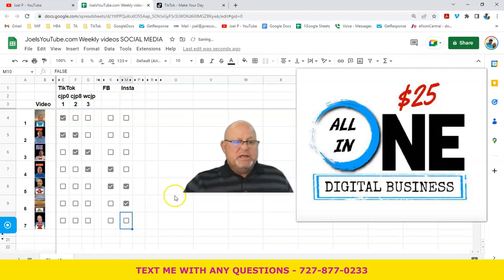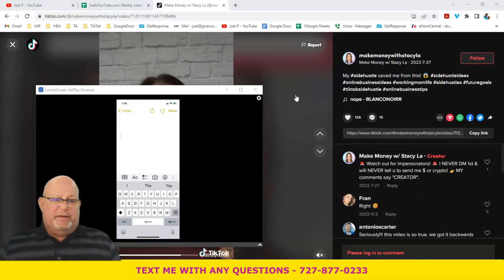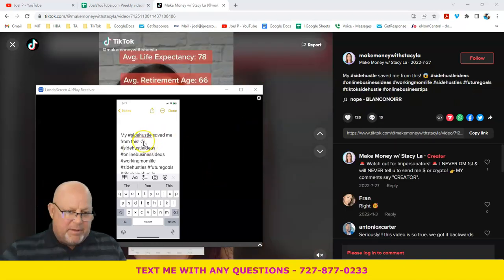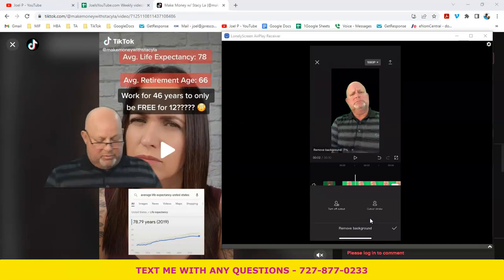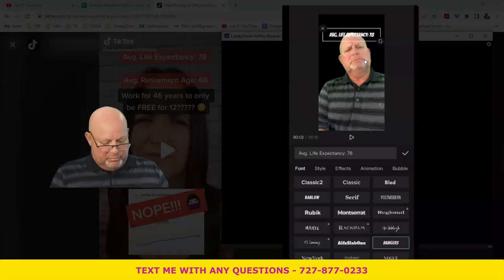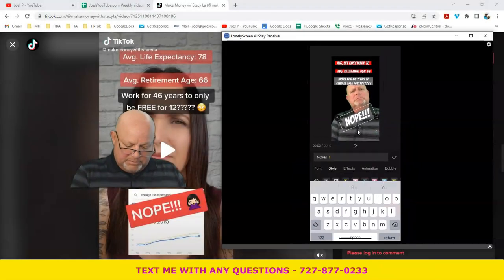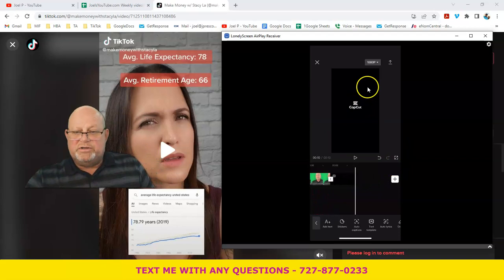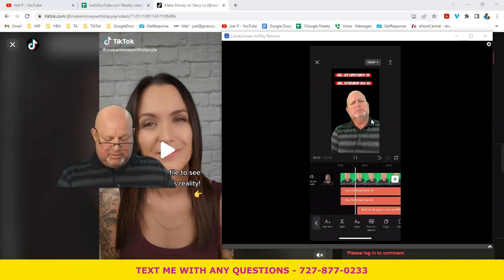Turn $25 Into 6 Figures In 12 Months or Less - Day 7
Get social media accounts all set up:
1) Add photo
3) Create my first social media video

✅ PLAYLIST - Turn $25 Into 6 Figures In 12 Months or Less

A Step by Step - Day by Day - FREE Training Series.
The series is a tutorial or course for beginners and shows you one of the best way to earn and make money, maybe even a full time income with this no BS system I show you.  My training is free so the CPA will be happy. My series following is called Turn $25 Into 6 Figures In 12 Months or Less and the reason is that it costs less than $1 per day. So how's that for low cost business ideas? Be your own boss, work from home and make passive income with this side hustle and have success and live a great life style.

Chapters:
0:00 Intro
0:57 Complete set up of Social media accounts, add link etc.
6:58 Get organized
11:20 Trick for easy ideas for my videos
13:40 Creating my first social media video
16:56 Editing my first social media video
28:22 Final thoughts

*INCOME DISCLAIMER: This website and the items it distributes contain business strategies, marketing methods, and other business advice that, regardless of my own results and experience, may not produce the same results (or any results) for you. Joel P and any of the videos he has produced make absolutely no guarantee, expressed or implied, that by following the advice or content available from this website or video you will make any money or improve current profits, as there are several factors and variables that come into play regarding any given business. Primarily, results will depend on the nature of the product or business model, the conditions of the marketplace, the experience of the individual, and situations and elements that are beyond your control. As with any business endeavor, you assume all risk related to investment and money based on your own discretion and at your own potential expense.